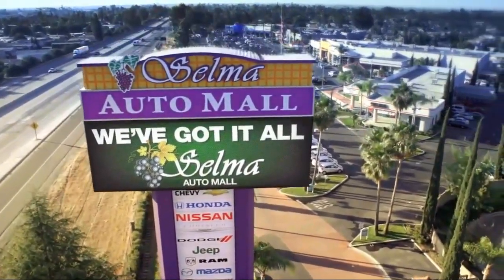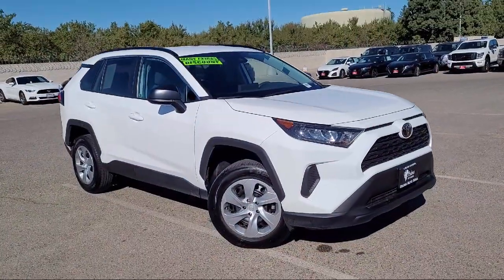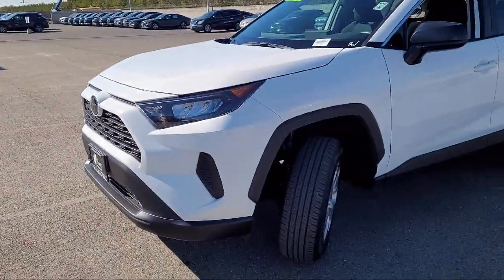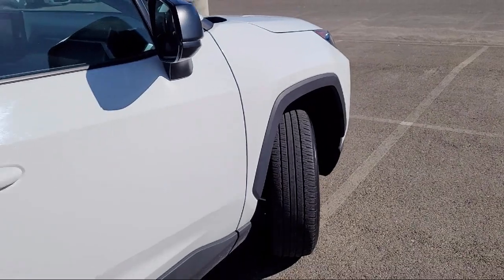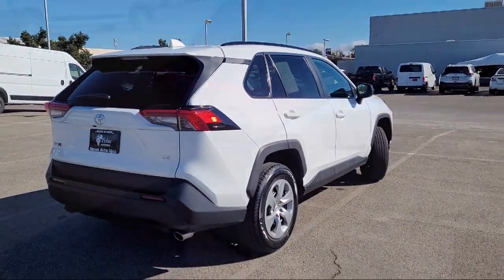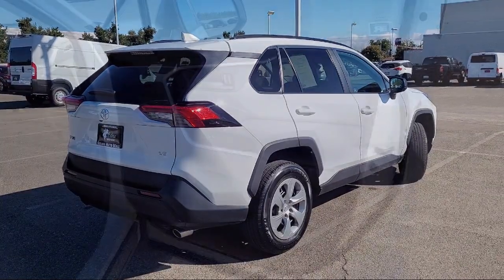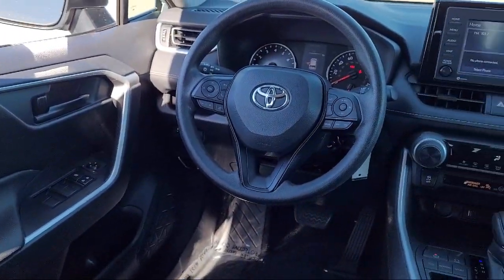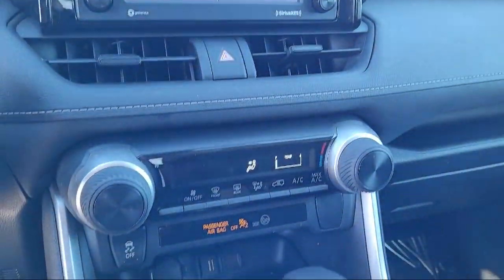2020 Toyota RAV4 LE Sport Utility Fresno Clovis Visalia Hanford Tulare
2020 Toyota RAV4 LE Sport Utility Stock Number: Y7084 Vin:2T3H1RFV2LW103444.

Selma Hyundai
2505 Highland Ave